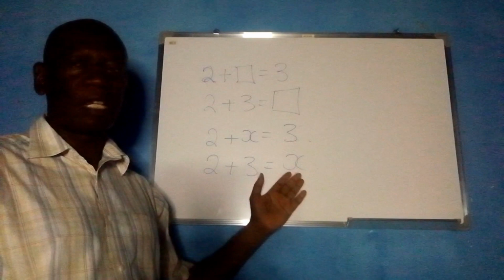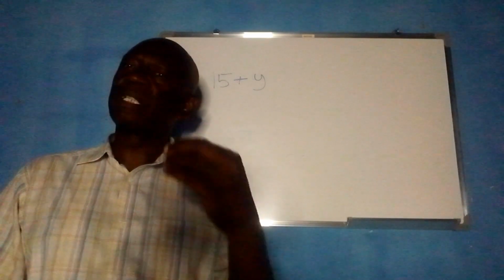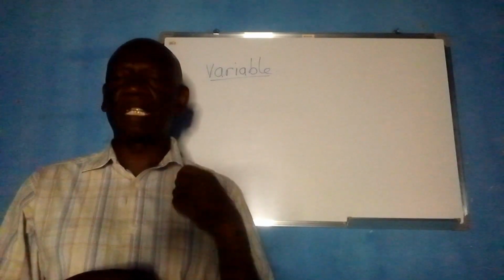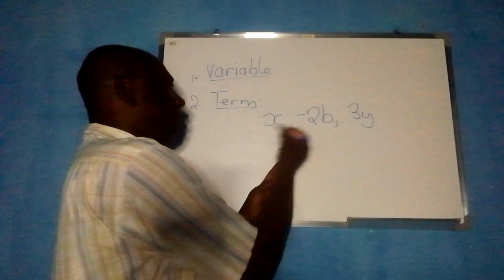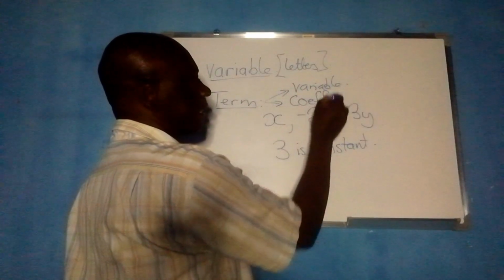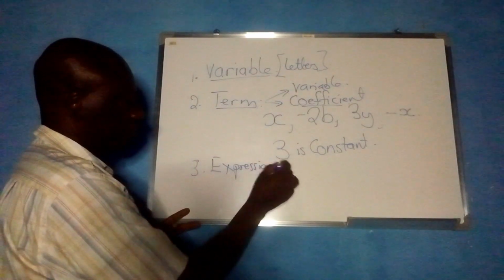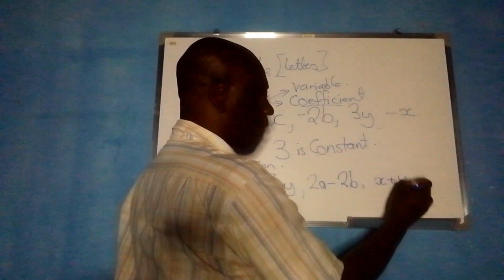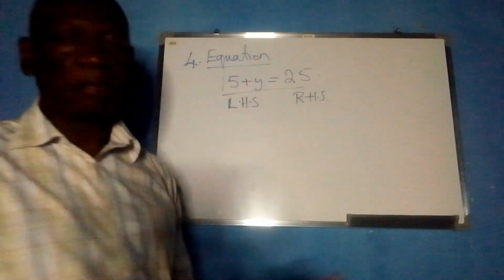Lesson 1 Introduction to Algebra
This is an introduction to Algebra